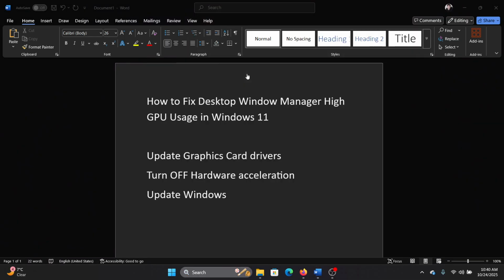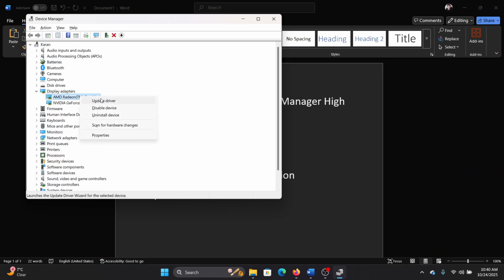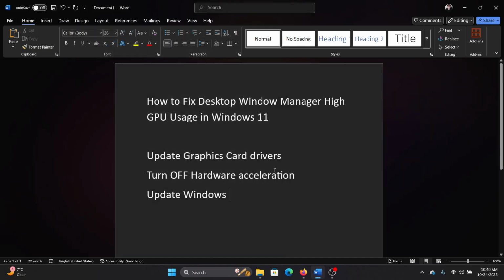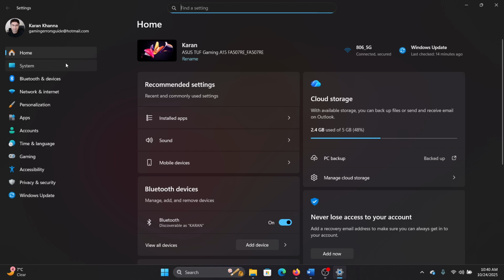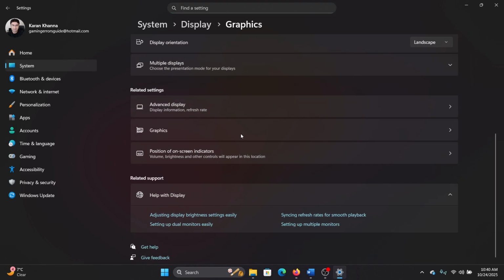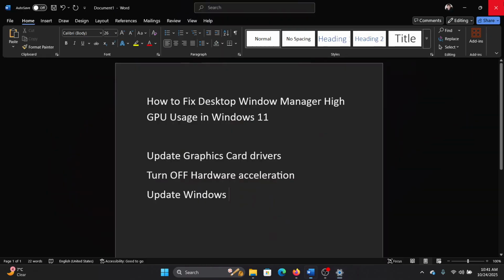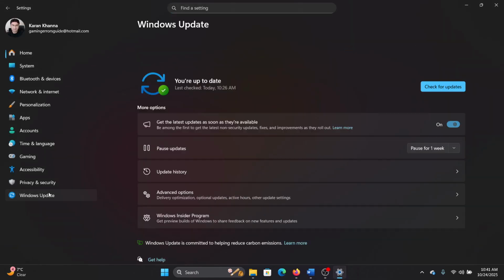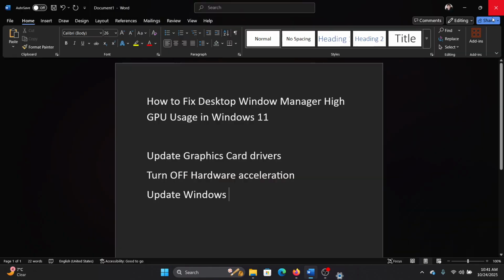How to Fix Desktop Window Manager High GPU Usage in Windows 11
Video Title : How to Fix Desktop Window Manager High GPU Usage in Windows 11

If you wish to Fix Desktop Window Manager High GPU Usage in Windows 11then please watch this video.